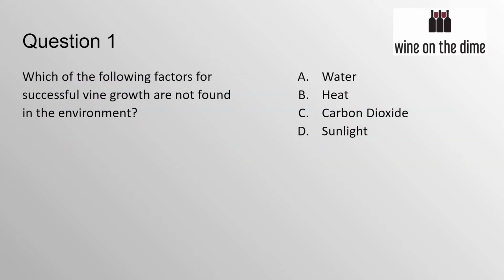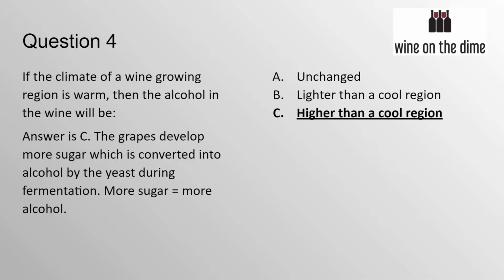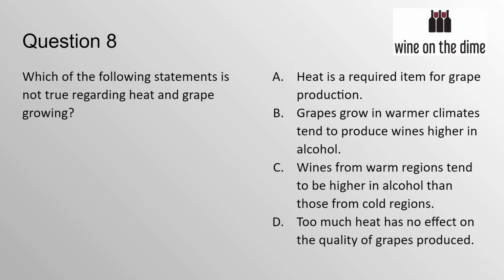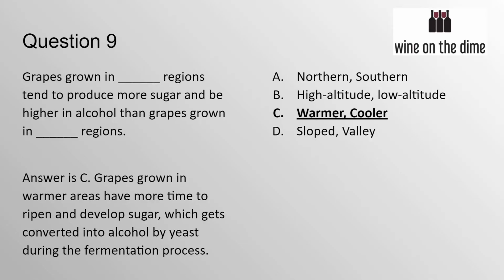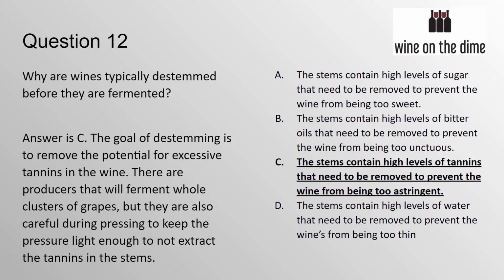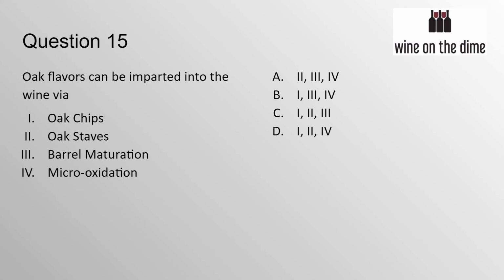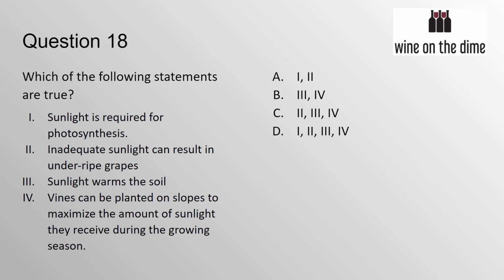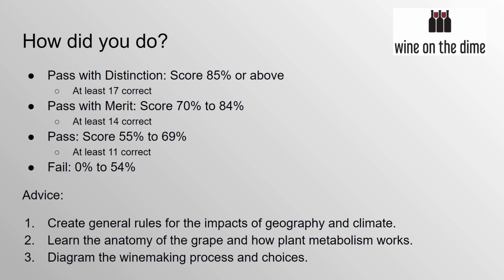WSET Quiz 4: Factors Affecting Wine Quality and Price (part 2)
I wasn't planning on releasing this video today, but my wife took my camera and mics so I need to figure out how to shoot a decent review with another camera. To give me a few days to figure that out, enjoy the next WSET Level 2 quiz.

0:00 Intro
0:18 Quiz Format
1:00 Question 1
1:44 Question 2
2:09 Question 3
2:29 Question 4
2:54 Question 5
3:19 Question 6
3:44 Question 7
4:24 Question 8
5:39 Question 9
6:19 Question 10
6:39 Question 11
7:04 Question 12
8:14 Question 13 (SEE CORRECTION VIDEO IN UPPER RIGHT CARD)
8:59 Question 14
9:34 Question 15
10:14 Question 16
10:34 Question 17
11:09 Question 18
11:44 Question 19
12:19 Question 20
12:39 Grading scale and advice